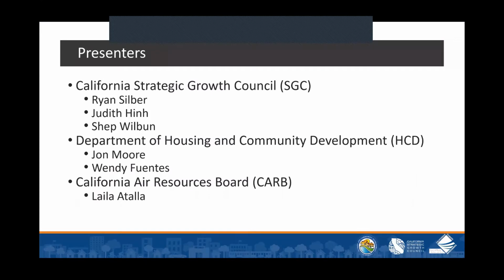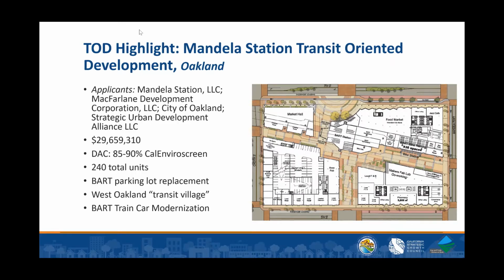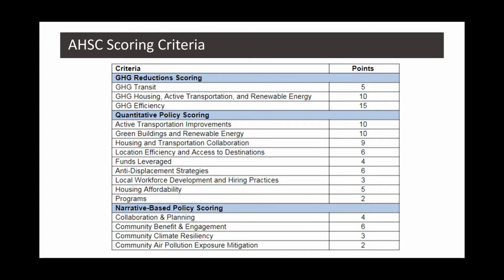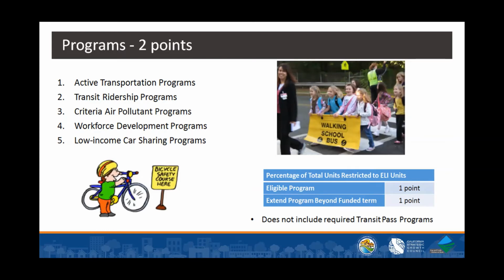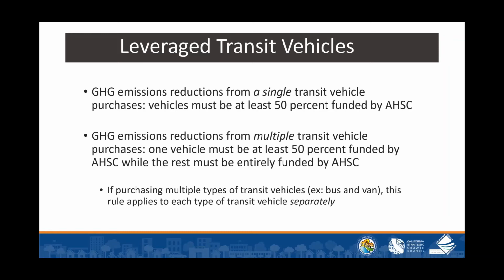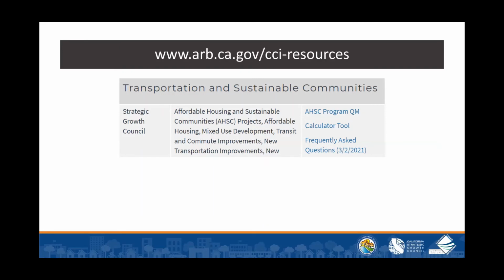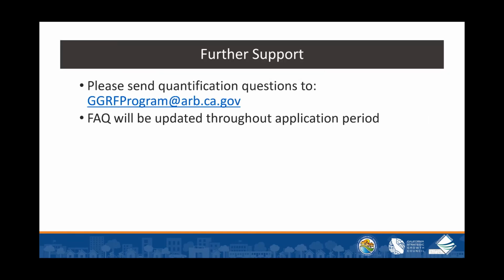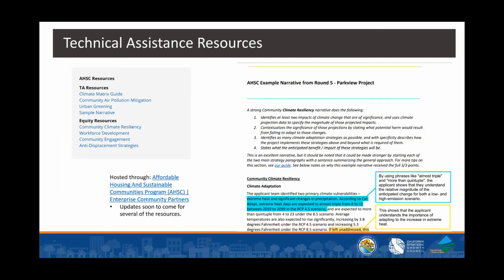AHSC Round 6 Application Workshop, March 20211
On March 11 and March 16, 2021 – SGC's Affordable Housing and Sustainable Communities (AHSC) program staff hosted a webinar to discuss the Round 6 AHSC program application. For more AHSC resources and information please